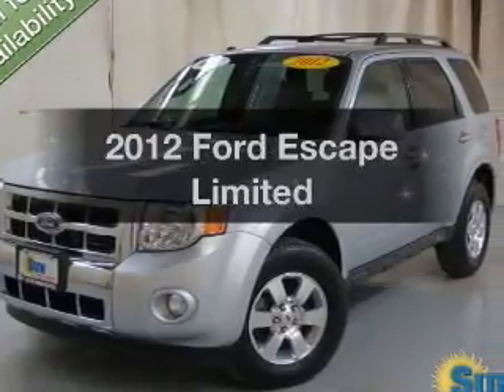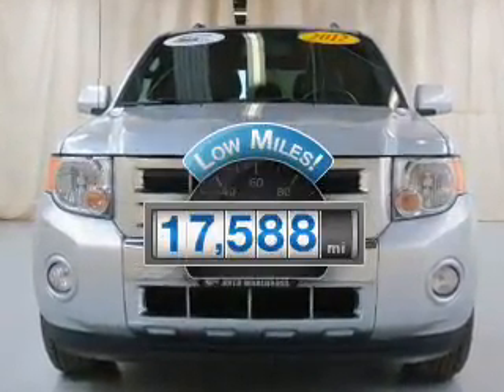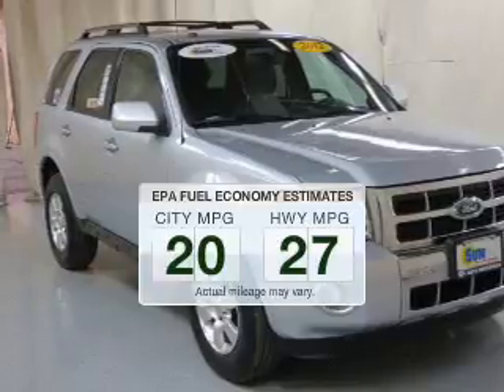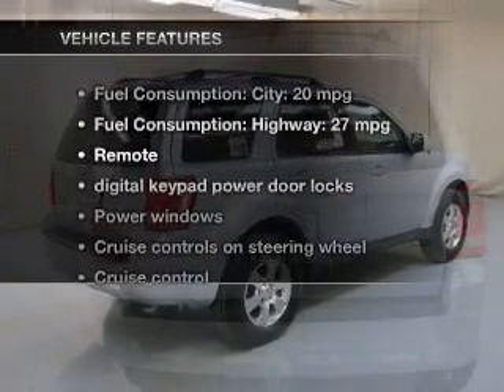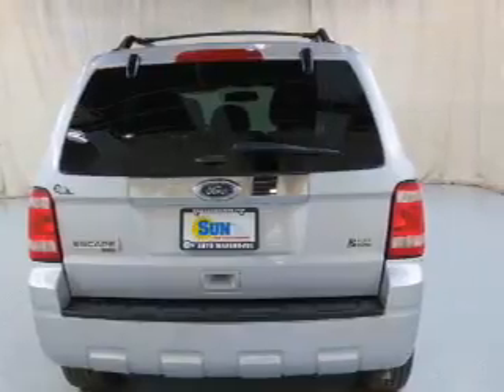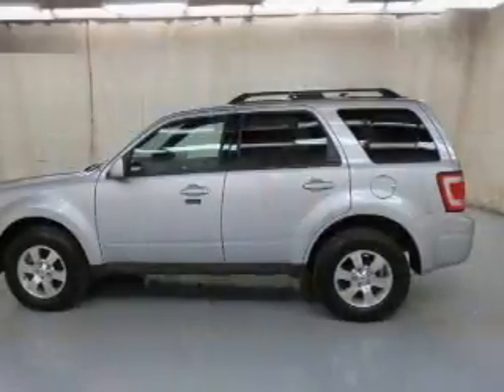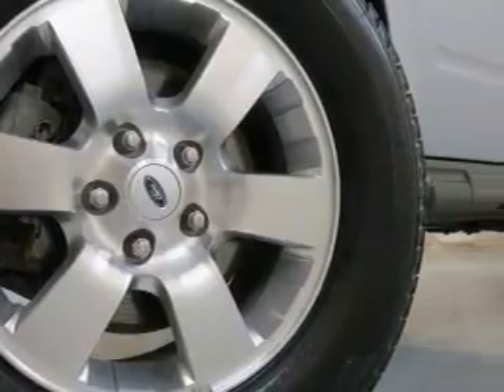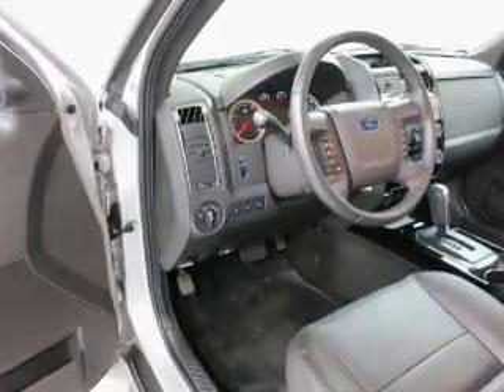2012 Ford Escape - Chittenango NY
Year: 2012
Make: Ford
Model: Escape
Trim: Limited
Engine: 3.0 liter 6 cylinder 24 valve
Transmission: 6-Speed Automatic
Color: Ingot Silver
Mileage: 17588
Address:
104 West Genesee Street